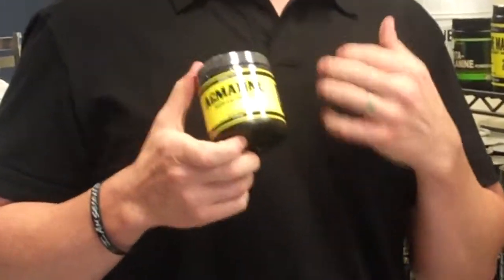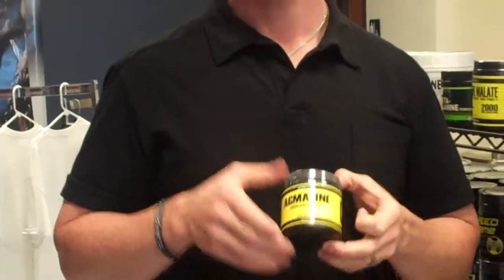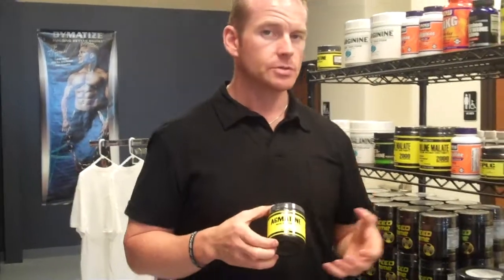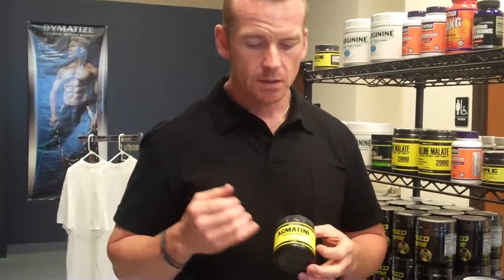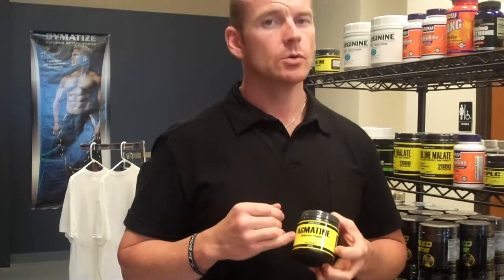Agmatine Sulfate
SportSupplements.com (Discount Sport Nutrition) talks about Agmatine Sulfate. (review)